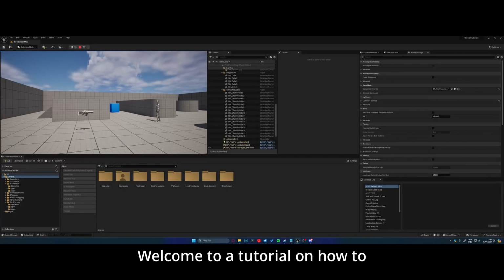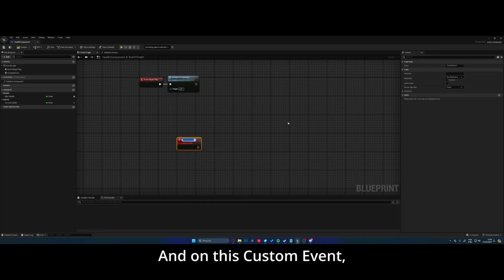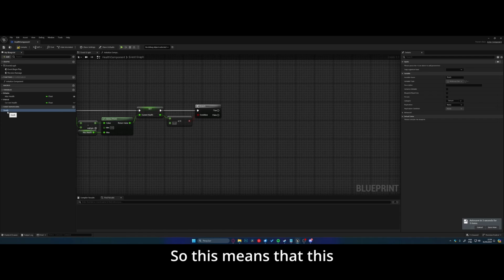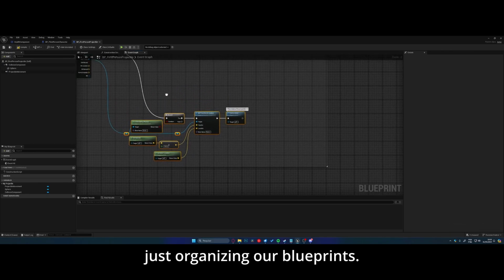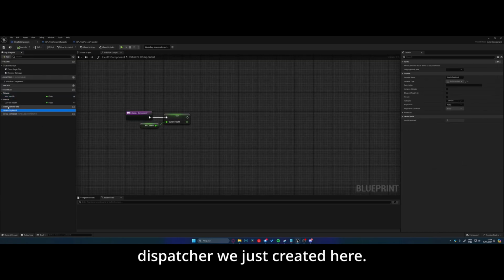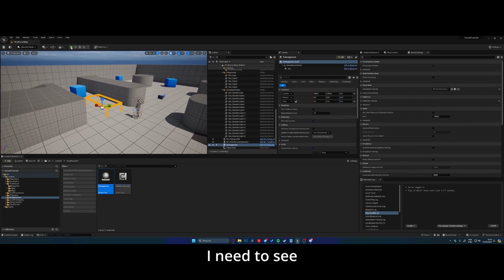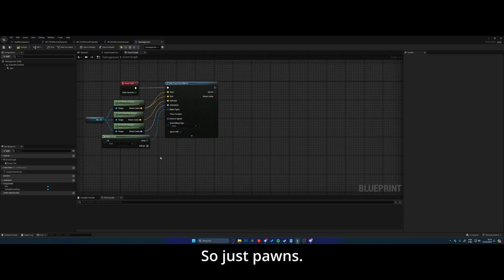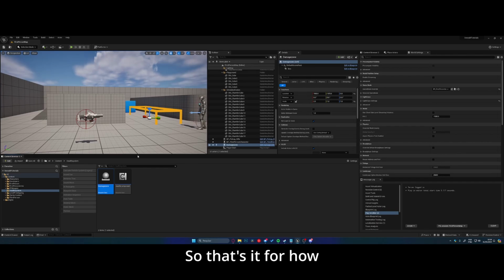Unreal Engine 5 Tutorial: Creating a Universal Health System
In this tutorial, we'll guide you step by step through the process of creating a robust health system in Unreal Engine that can be seamlessly applied to both characters and enemies. By utilizing an actor component, we will ensure that the health system is modular and reusable across different blueprints.

Tutor: Leonardo Delafiori
Narrator: Leonardo Delafiori (English)

We're excited to announce our upcoming game, "Nale Ba"! As part of our commitment to supporting fellow indie developers, we'll be sharing tutorials and insights from our own game-making journey.

Karametric Studios